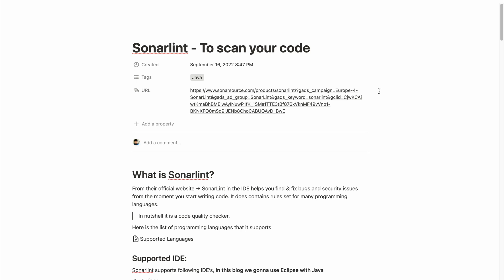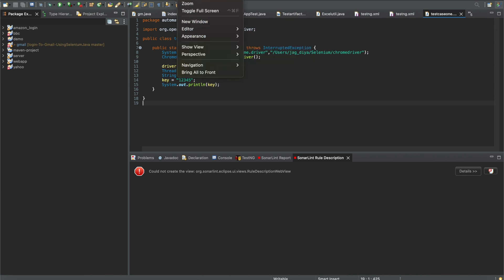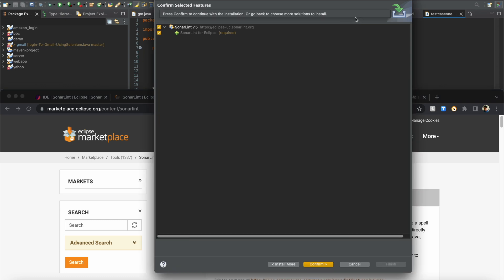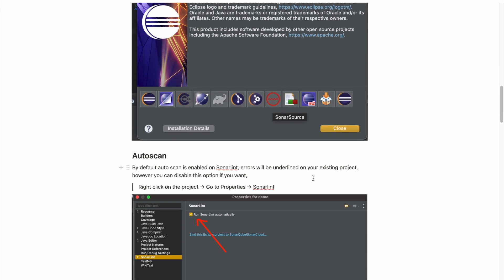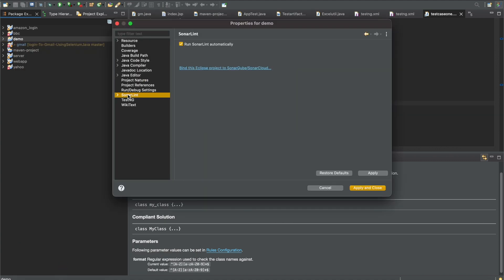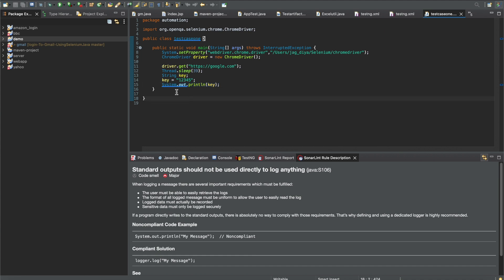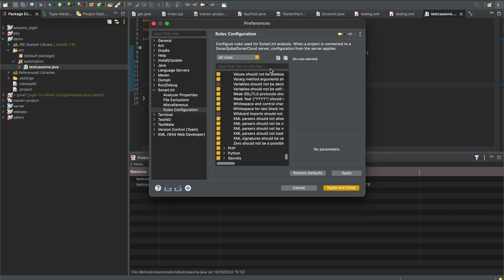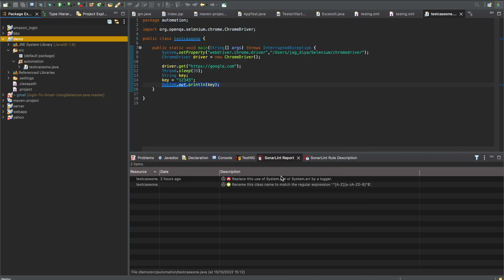How to scan JAVA code using Sonarlint?